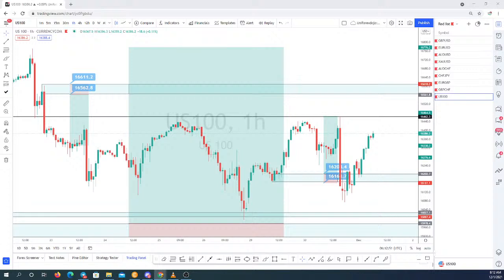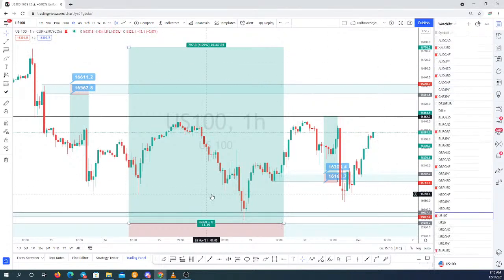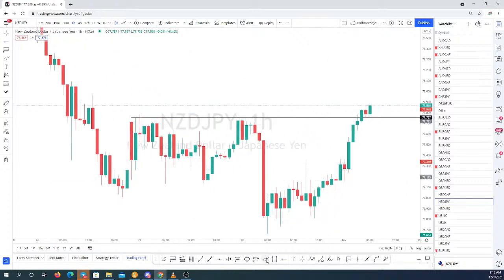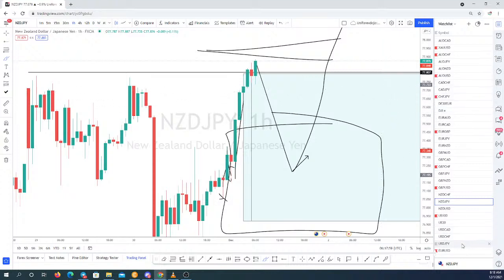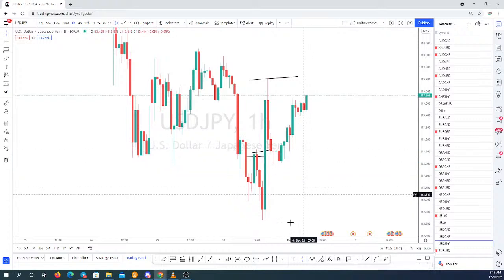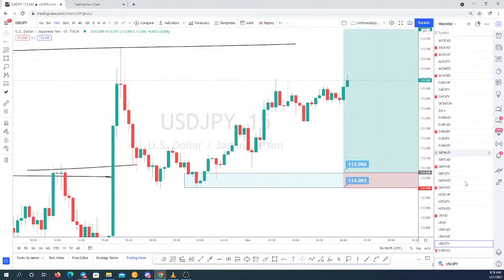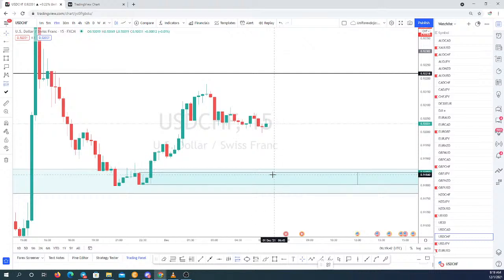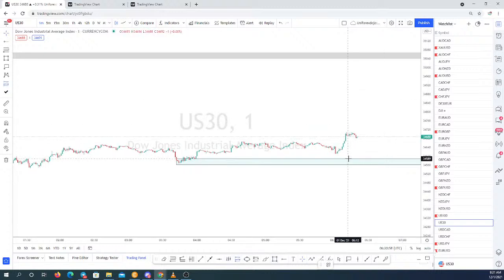Live Pre London Session 01/12/2021